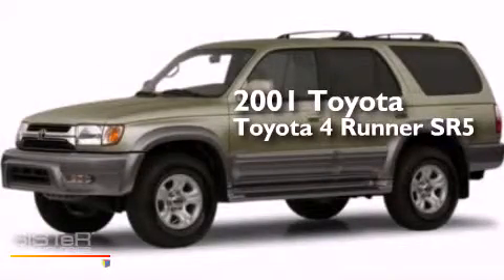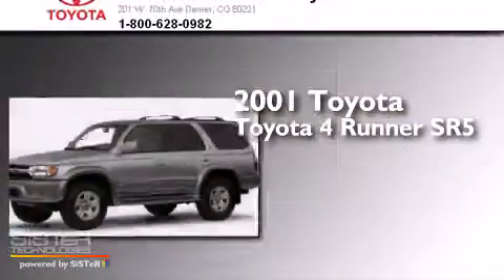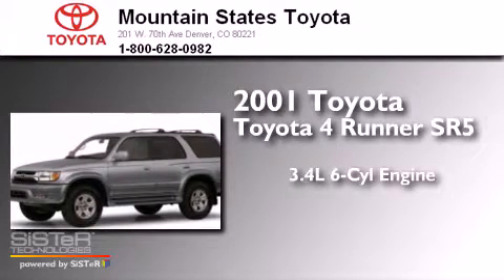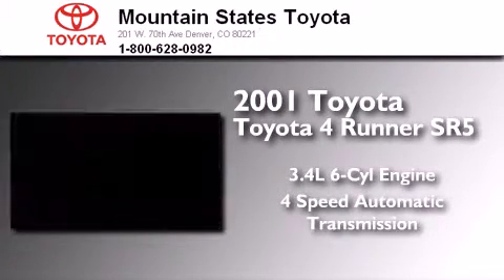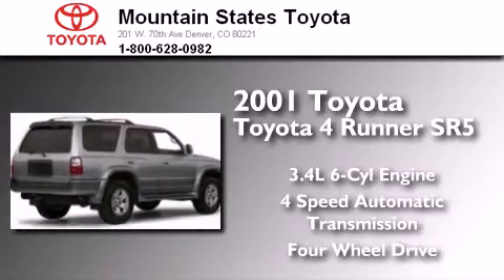2001 Toyota 4Runner Denver CO 80221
We've been honored to serve the Denver CO area , we promise that your experience at our dealership will exceed your expectations ! Year : 2001 Make : Toyota Model : 4Runner Engine : 3.4L V-6 cyl Trans . : 4-Speed Automatic Exterior : Gold Miles : 219,514 Interior : Beige Mountain States Toyota 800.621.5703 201 W. 70th Ave. Denver , CO 80221 Pre-Owned 2001 Toyota 4Runner Denver CO